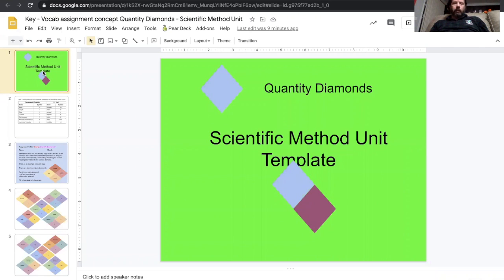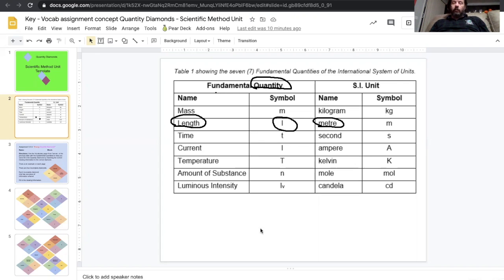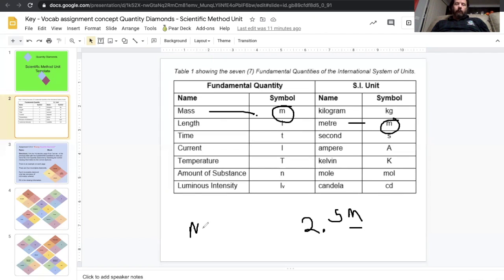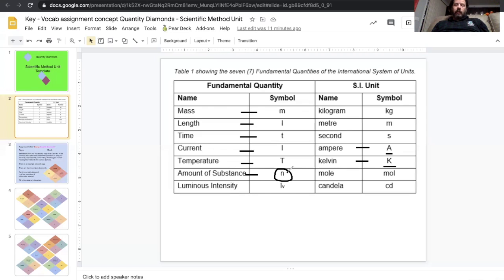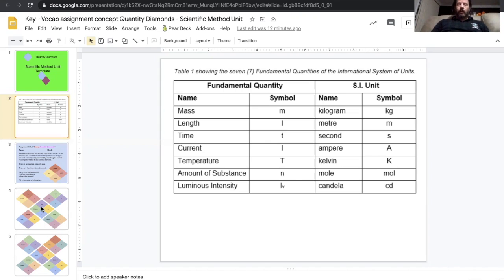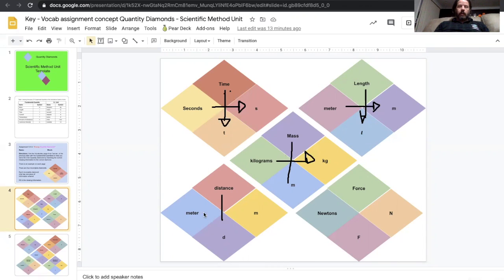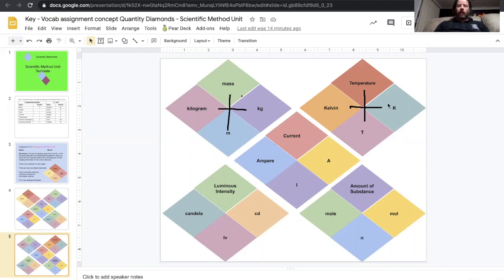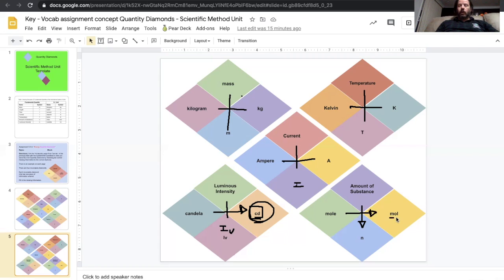Solution - Quantity Diamonds-Fundamental Quantities